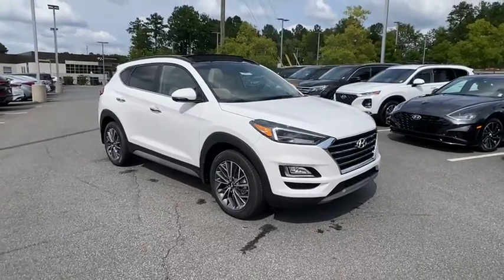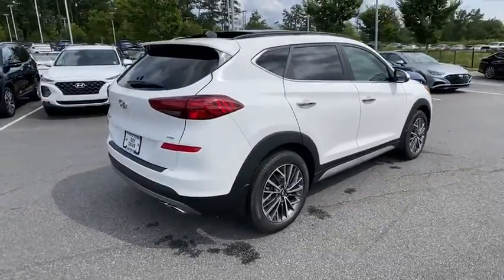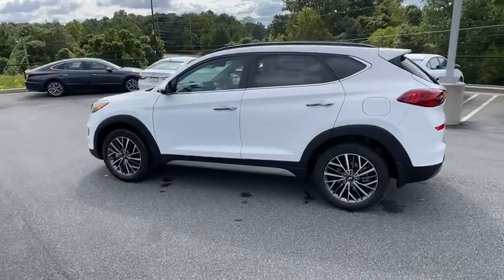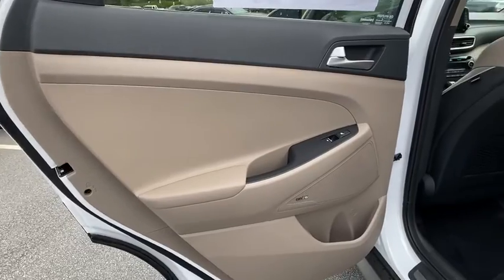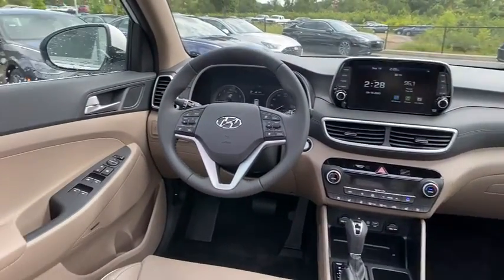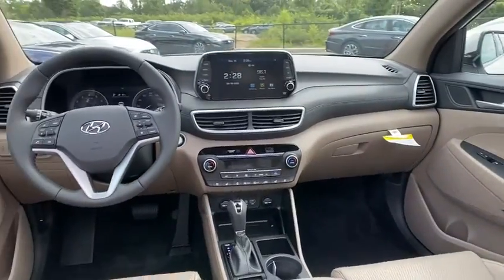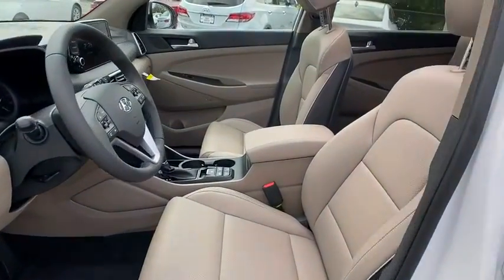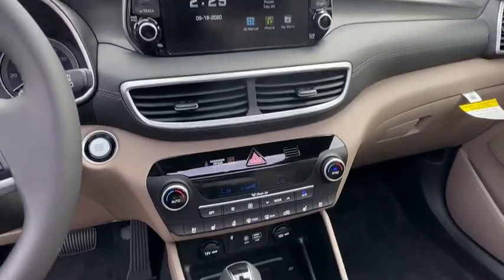2021 Hyundai Tucson Kennesaw, Marietta, Woodstock, Acworth, Roswell, GA H16291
New 2021 Hyundai Tucson available in Kennesaw, Georgia at Hyundai of Kennesaw. Servicng the Marietta, Woodstock, Acworth, Roswell, GA area.

21/26 City/Highway MPGbrbrWhite 2021 Hyundai Tucson Ultimate AWD 6-Speed Automatic with Shiftronic 2.4L I4 DGI DOHC 16VbrbrIphone / Droid Navigation Compatible. Georgias #1 Hyundai Dealer! Real Deals Real Fast! Thats how we roll! Transparent Pricing Flexible Test Drive Streamlined Purchase 3-Day Worry-Free Exchange. Price includes: $1000 - Retail Bonus Cash. Exp. 11/02/2020
Axle Ratio: 3.195|Heated & Ventilated Front Bucket Seats|Leather Seat Trim|Radio: Infinity Audio System w/Navigation|4-Wheel Disc Brakes|Air Conditioning|Electronic Stability Control|Front Bucket Seats|Front Center Armrest|Leather Shift Knob|Navigation System|Power Liftgate|Spoiler|Tachometer|ABS brakes|Alloy wheels|Automatic temperature control|Brake assist|Bumpers: body-color|Delay-off headlights|Driver door bin|Driver vanity mirror|Dual front impact airbags|Dual front side impact airbags|Four wheel independent suspension|Front anti-roll bar|Front dual zone A/C|Front fog lights|Front reading lights|Fully automatic headlights|Garage door transmitter: HomeLink|Heated door mirrors|Heated front seats|Heated rear seats|Heated steering wheel|Illuminated entry|Low tire pressure warning|Occupant sensing airbag|Outside temperature display|Overhead airbag|Overhead console|Panic alarm|Passenger door bin|Passenger vanity mirror|Power door mirrors|Power driver seat|Power moonroof|Power passenger seat|Power steering|Power windows|Rain sensing wipers|Rear anti-roll bar|Rear reading lights|Rear seat center armrest|Rear window defroster|Rear window wiper|Remote keyless entry|Roof rack: rails only|Security system|Speed control|Speed-sensing steering|Split folding rear seat|Steering wheel mounted audio controls|Telescoping steering wheel|Tilt steering wheel|Traction control|Trip computer|Turn signal indicator mirrors|Variably intermittent wipers|Ventilated front seats|Front beverage holders|Auto-dimming Rear-View mirror|8 Speakers|AM/FM radio: SiriusXM|Auto High-beam Headlights|Apple CarPlay & Android Auto|Emergency communication system: Blue Link Connected Car Service (3-year complimentary subscription)